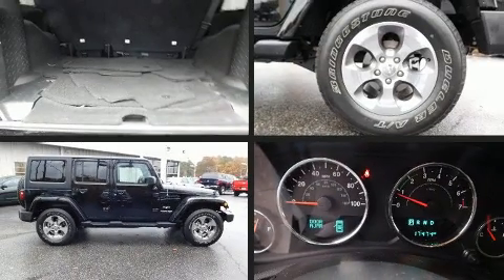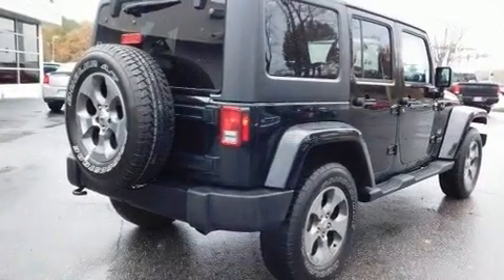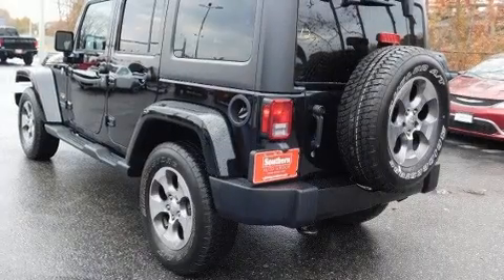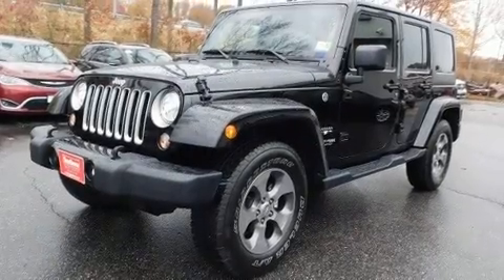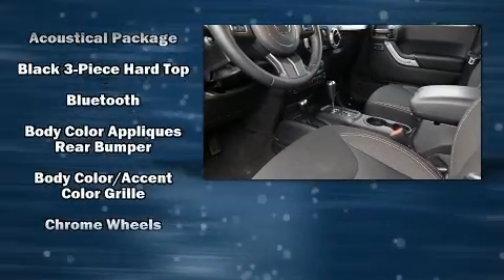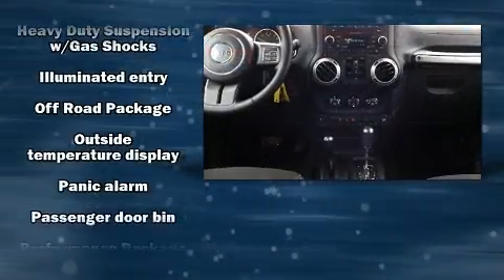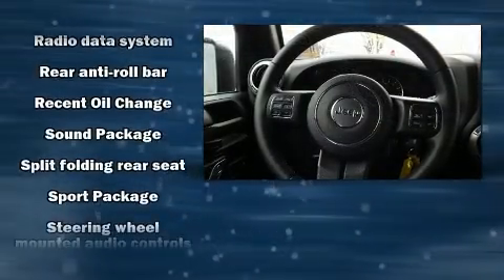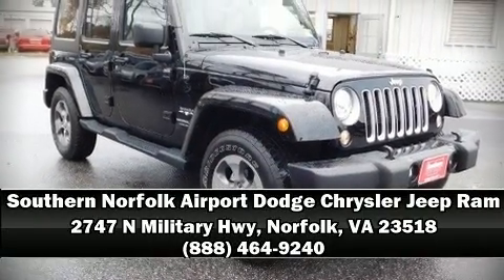2018 Jeep Wrangler JK Unlimited Sahara 4x4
Treat yourself to a test drive in the 2018 Jeep Wrangler JK. With less than 20,000 miles on the odometer, this 4 door sport utility vehicle prioritizes comfort, safety and convenience. Smooth gearshifts are achieved thanks to the refined 6 cylinder engine, and for added security, dynamic Stability Control supplements the drivetrain. Four wheel drive allows you to go places you've only imagined. It's equipped with tons of terrific amenities, but it won't break your budget. Such as remote keyless entry, 1-touch window functionality, air conditioning, front fog lights, tilt steering wheel, skid plates, cruise control, and power windows. Passengers are protected by various safety and security features, including: dual front impact airbags, integrated roll-over protection, traction control, a panic alarm, and 4 wheel disc brakes with ABS. Brake assist technology provides extra pressure when applying the brakes. A Carfax history report indicates just one previous owner. We'd also be happy to help you arrange financing for your vehicle. Stop by our dealership or give us a call for more information.